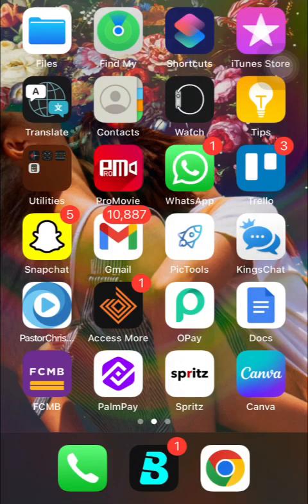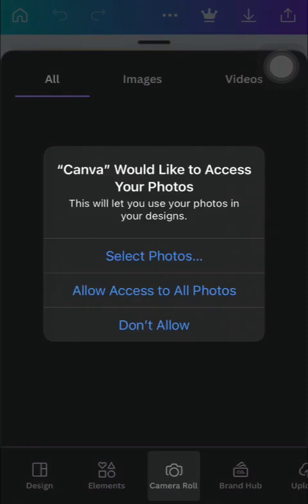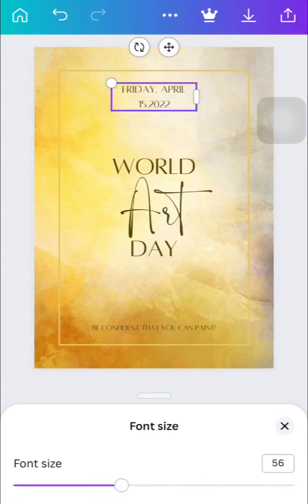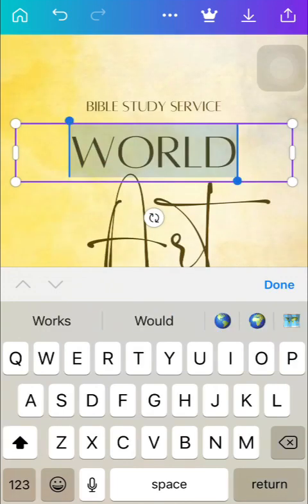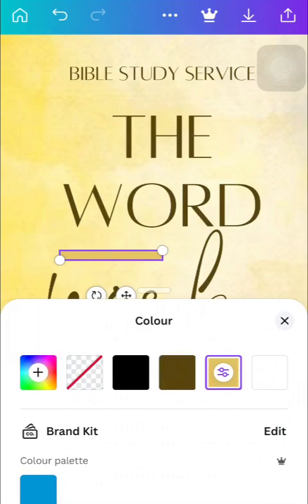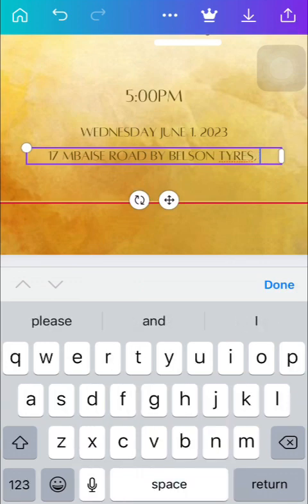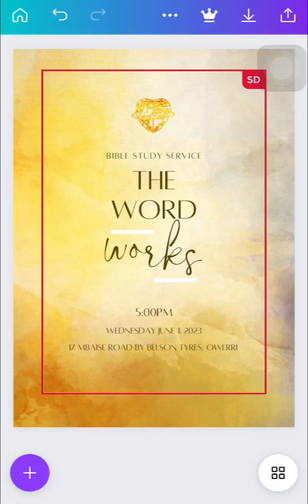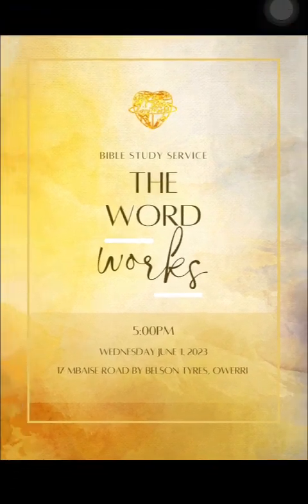A simple guide to use Canva on your phone.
Canva is a great tool and can be pretty helpful for designing on the go with your mobile phone. Learn the basics of using it in this video.